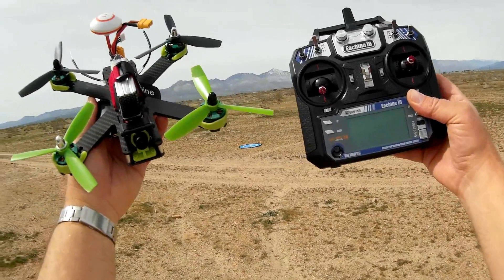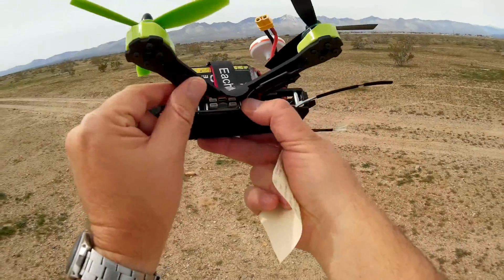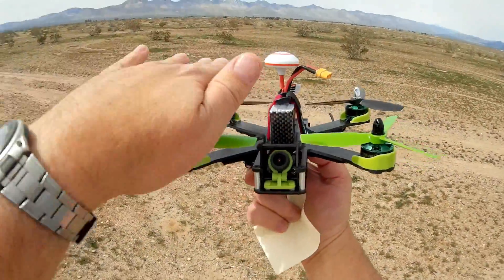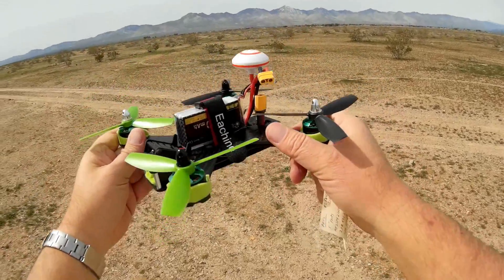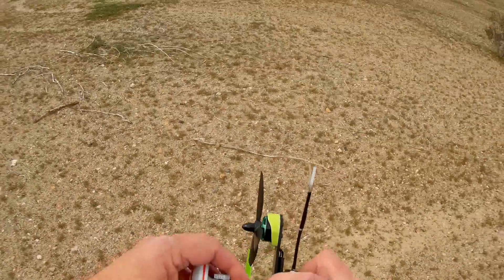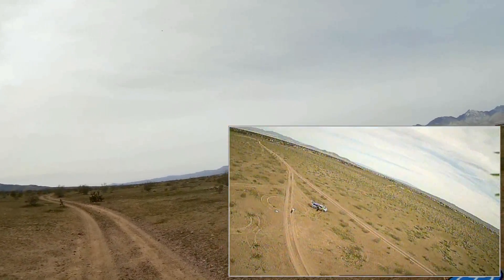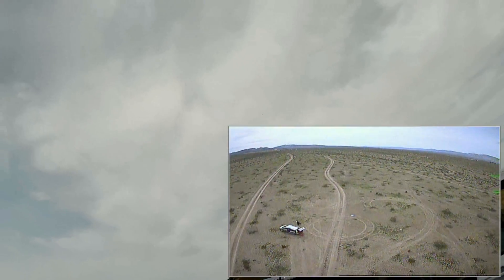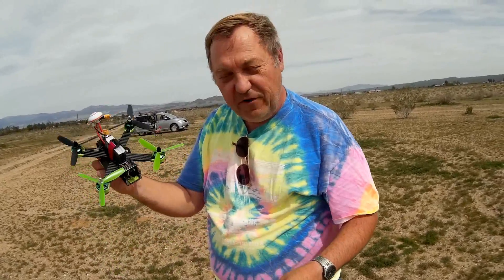Eachine Falcon 210 Pro FPV Racer Flight Test Review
This punchy RTF full size quadcopter may be one of the better bargains in FPV racers. It is a relatively good flier. Be careful when ordering the RTF version as the current stock appears to be limited to Mode 1 only (hopefully they'll be restocking shortly).  Also ARF version does not come with a battery, transmitter, or receiver (provide your own). The RTF version does require a few simple modifications to help prepare it for its first flight. But for the price of this racer, those modifications are a minor consideration.

Pros
- 5 inch tri-blade propellers, 20A ESC's, and 2300KV motors give this racer plenty of punch!
- RTF version includes Eachine i6 transmitter.
- 700TVL, 40 channel FPV transmitter.
- I got the SPR F3 version.  Others had reported problems with the stock PIDs, but really I thought they were fine.
- Three flight control board versions including Naze32, CC3D, and SPR F3.
- Comes with Betaflight 3.0.1
- Overall, this racer is relatively inexpensive for what you're getting.

Cons
- Does require some preparation before its first flight.  This includes
* Zip tying the antennas away from the props.
* Also tying the power plug and cables away from the props.
* Applying a little velcro or sticky tape to keep the battery from sliding.
* Setting transmitter aux channels to switches instead of rotating knobs
* Setting mode switch settings in Betaflight to enable angle and horizon modes.  But this was
the only change that I made in Betaflight.
- OSD is no longer available in 210 Pro version.  Can't tell remaining battery power.  Also no buzzer included.  As such, my flight ended with a crash ;-)

MUSIC LICENSE
"Awel" by stefsax